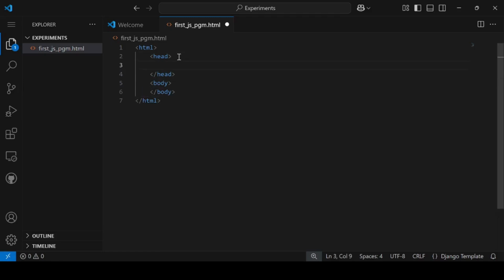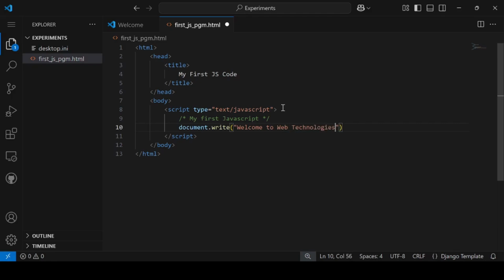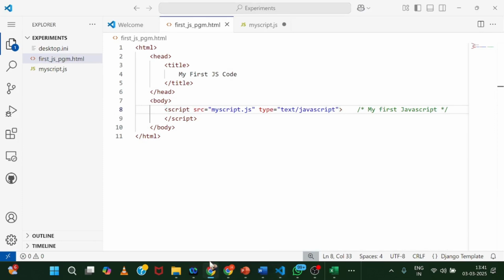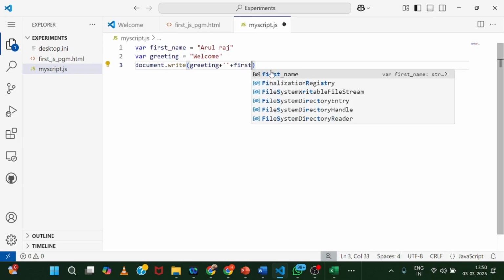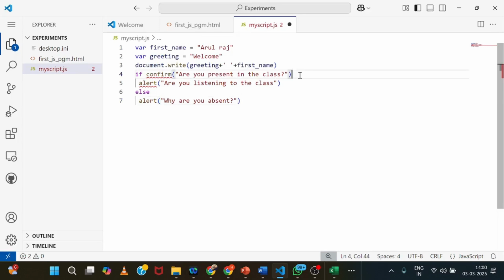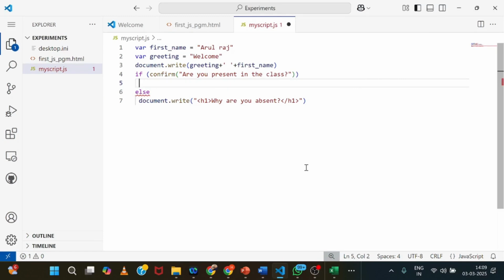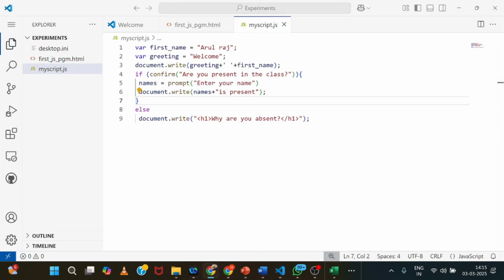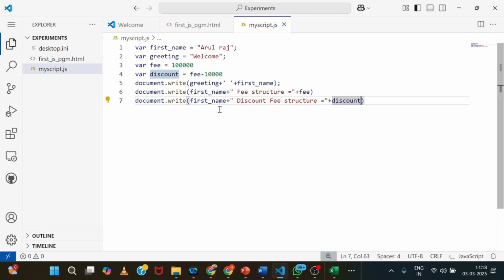Introduction to Java Script Unit 2 Web Technologies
What is JavaScript, and why is it called a client-side scripting language?
What is the purpose of the Document Object Model (DOM) in JavaScript?
What are the different ways to define a function in JavaScript?
How does JavaScript handle exceptions?
What is the difference between try...catch and throw in JavaScript?
How can JavaScript be used for form validation?
What are JavaScript built-in objects? Name any two.
What is the difference between null and undefined in JavaScript?
How does JavaScript handle events?
What is an event listener in JavaScript?
What is DHTML, and how does JavaScript contribute to it?
What is the purpose of the innerHTML property?
What is JSON, and why is it commonly used?
How do you convert a JSON string into a JavaScript object?
What is the difference between JSON.parse() and JSON.stringify()?
What are the key syntax rules of JSON?
How can you store and retrieve JSON data using JavaScript?
What are JavaScript closures, and how do they work?
What are the advantages of using JavaScript for front-end development?
How can you create and manipulate arrays in JavaScript?